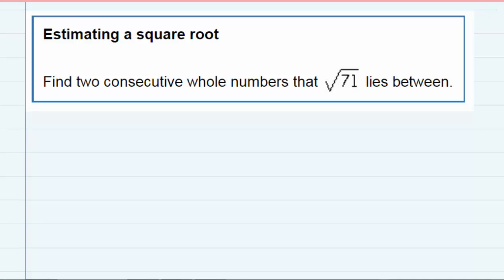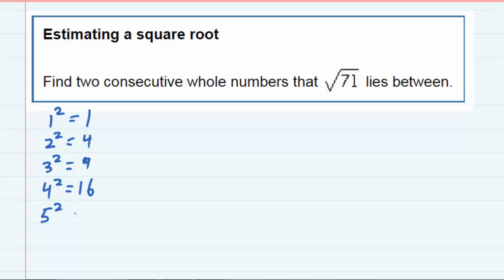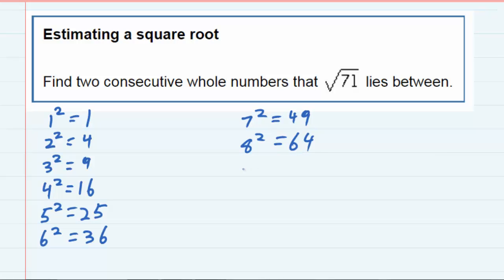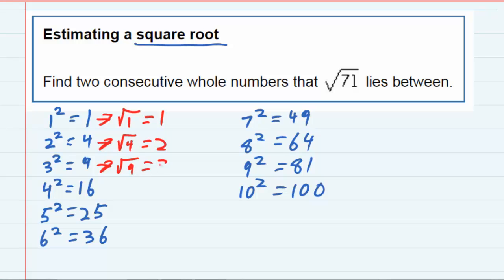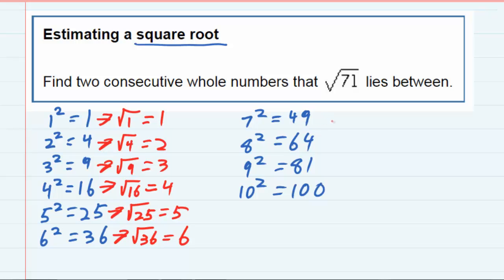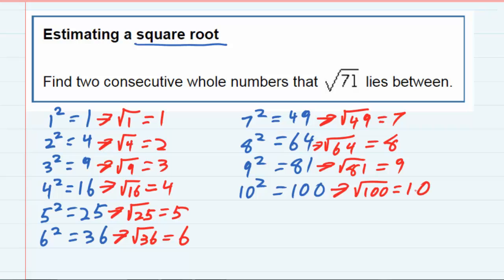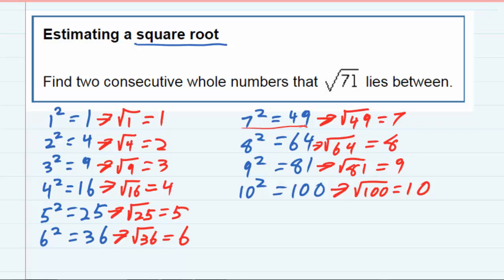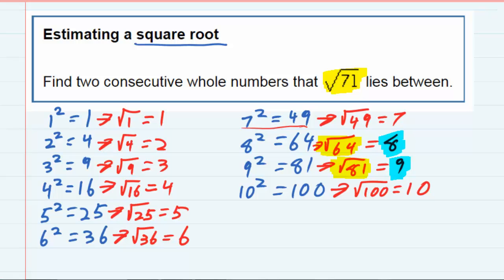Estimating a square root